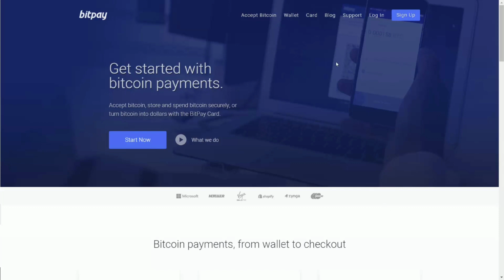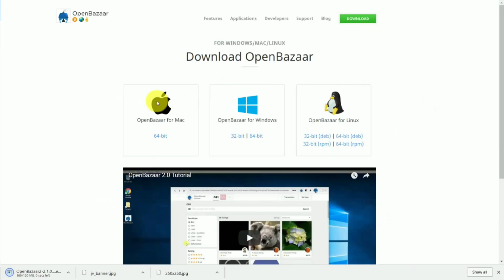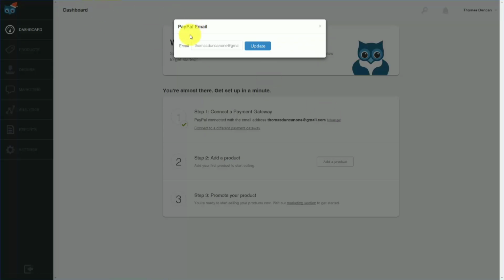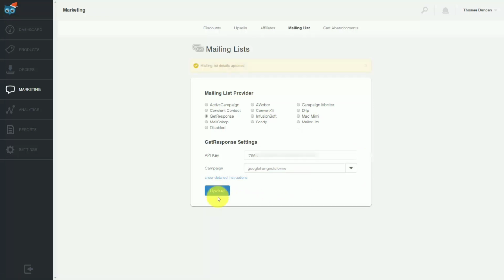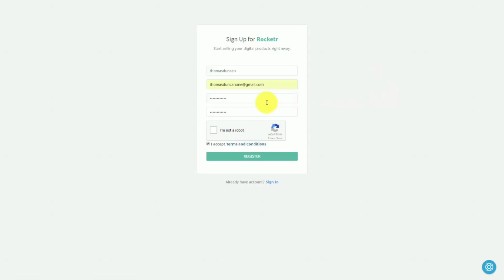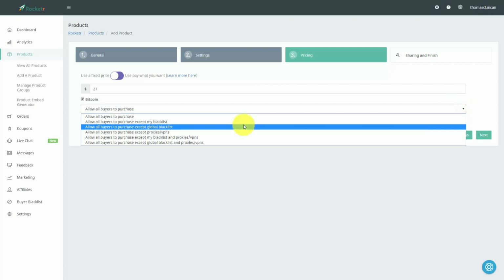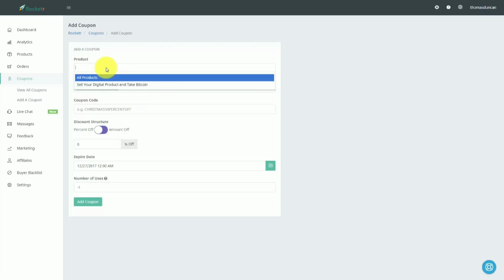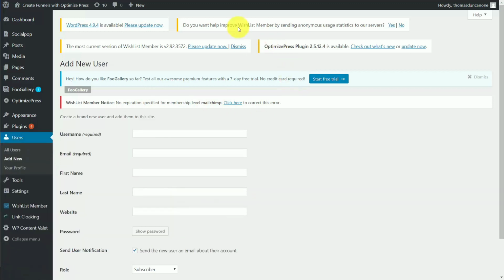Earning Method With Scale Your Business With Bitcoin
very easy method to become a successful man. anyone can learn from this channel. full detail in this amazing video.Must watch

Best earning videos
 home part time business ideas
best business idea
business without investment
Best earning website expose
e xpose Best earning site
housewife jobs
best part time jobs for students
 freelancer
free freelance for beginner
freelance job from home
genuine work from home
 excellent income
best part time jobs
best freelancer job